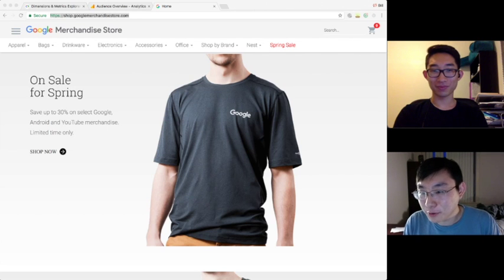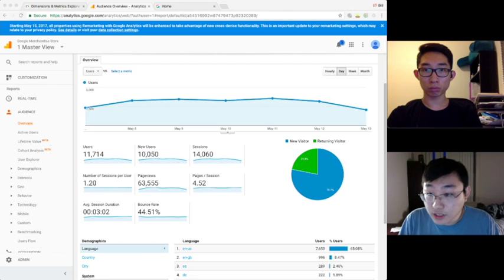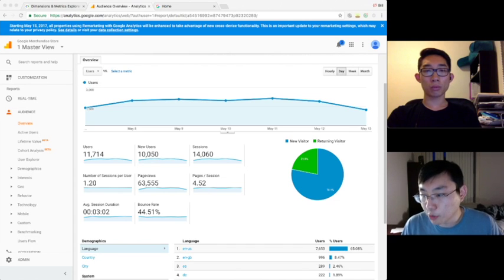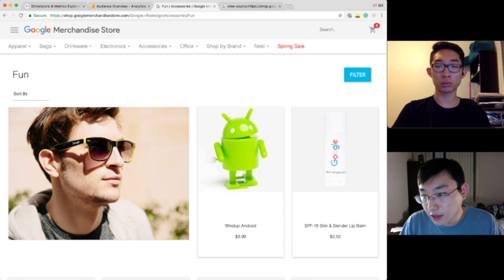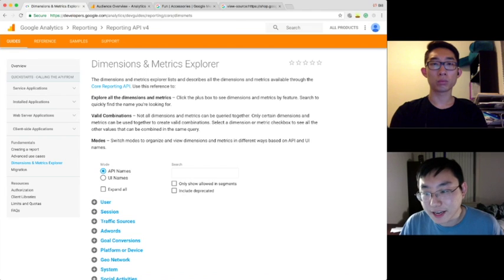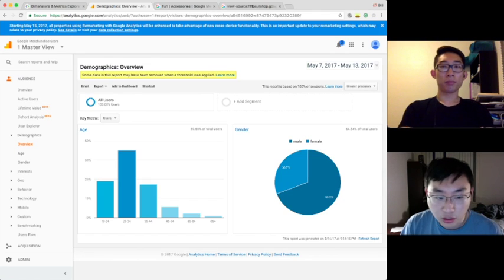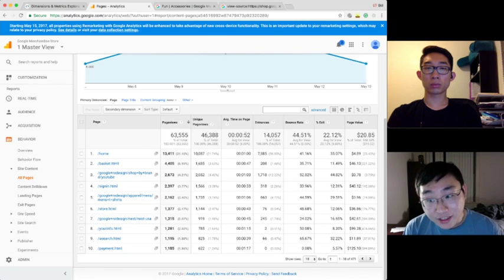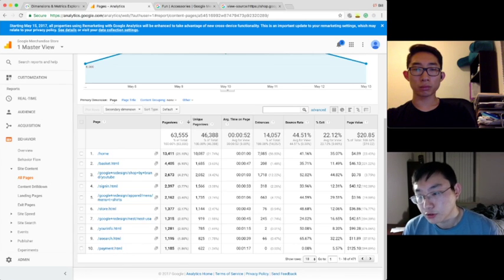Episode 1: What is Google Analytics, and why is it important to my business?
This is the first video of DatawithBill Google Analytics Video Series presented by Humanlytics. In this video, we are going to cover the following questions:

*What is Google Analytics and why is it mission-critical?
*How does Google Analytics Work?
*What are the distinctions between Metrics and Dimensions?
*What kind of data are available on Google Analytics, and what can you do with them?

You can find the note mentioned in the Video via the following

We are live every two weeks Sunday 9pm EST @